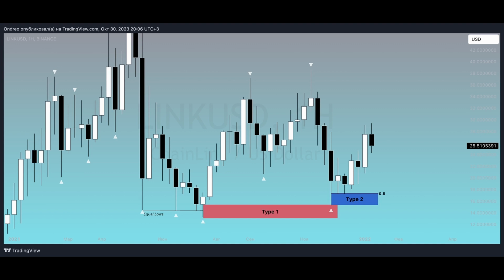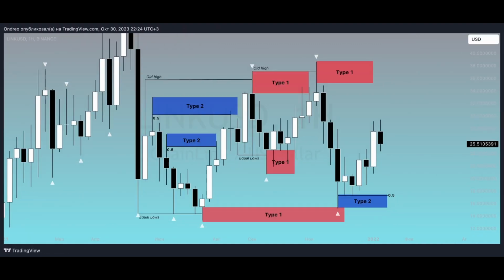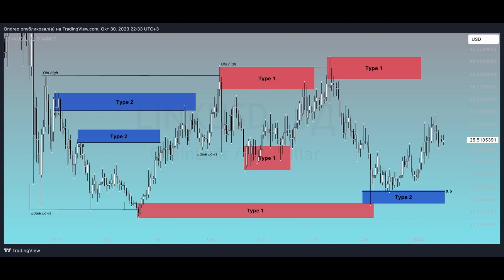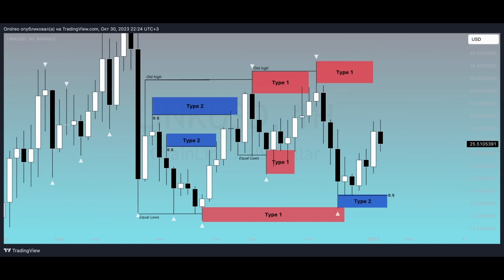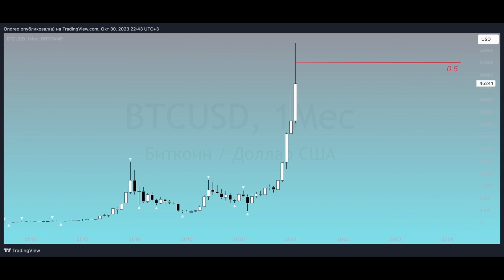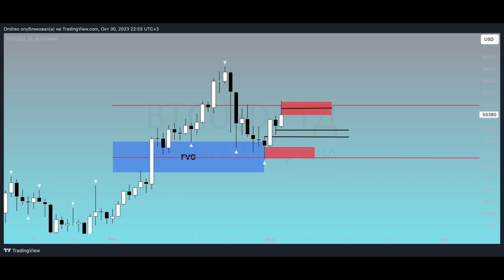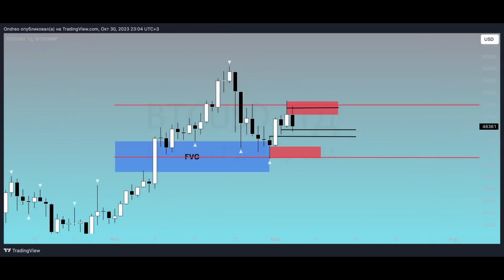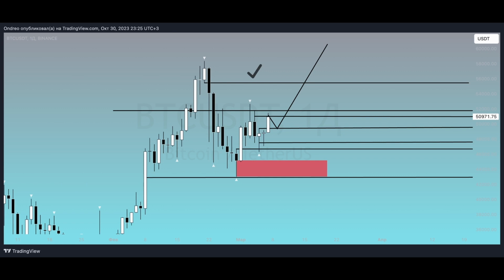GOLD STRATEGY!!!CANDLE SHADOW FROM THE INSTITUTIONAL PERSPECTIVE!!!!SMART MONEY STRATEGY!